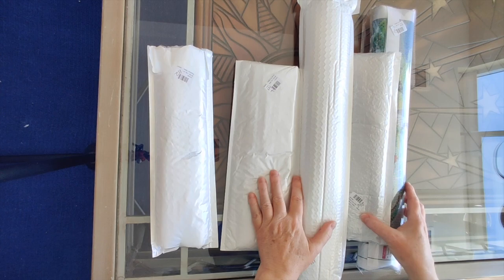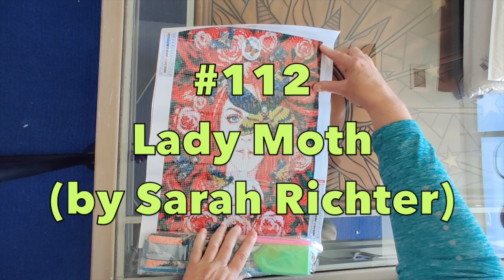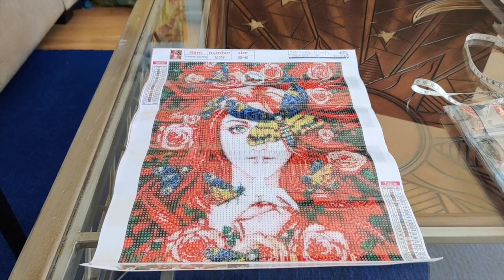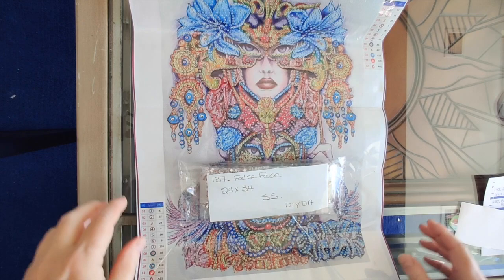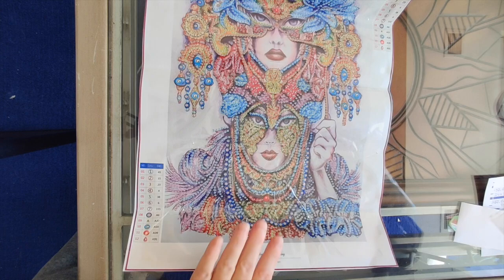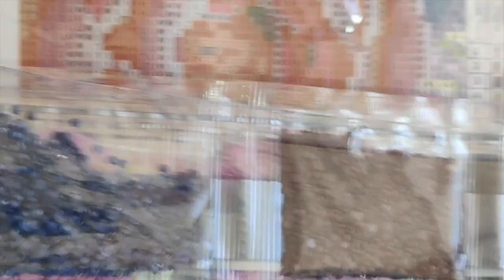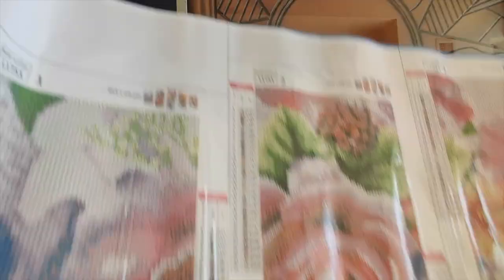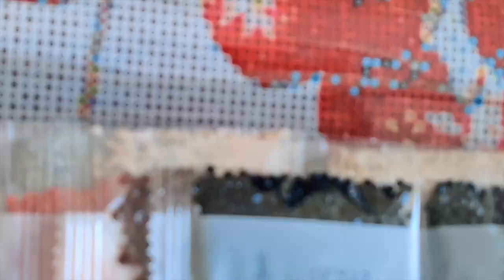DIYDigitalArt is NEW & Exciting!!!! See 5 Diamond Paintings Unboxed (#112, #137, #237, #396 & #672)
**Please see below for information about dpfSpring2021 (Spring Fling & Easter Things)

💎 Project of the Month for March 2021 #526 "Bear in the Meadow" - available in Round or Square drills, in multiple sizes
💎 Large Project of the Month for April 2021 #309 "Sasha & Jett" - round drills, one size only
💎 Small Project of the Month for April 2021 #409 "Seahorse" - square drills, one size only

🌸🌸1st Annual Spring Fling Event 🌸🌸
dpfspring2021​ (this is the correct hashtag. The one I show in the video is wrong!)
🌸Spring fling (and Easter things) is an online diamond painting event starting March 20th created and coordinated by Cindy Michelle
🌸To enter Cindy needs a start pic of your chosen canvas (drilling to begin on March 20)
🌸Cindy's YouTube channel is where everything is explained and entries will be shown (if you want them to be)
🌸No limit on size, project count or company
🌸Weekly prizes - drawn at random
🌸ENTRIES WILL CLOSE SUNDAY APRIL 11th. So be sure to get in on the fun 🌸

💎 Stores: Everydayedeals.com, Fansells.com, FGNormal.com, GBFKE.com, Newhomy.com, and UrBestDeals.com

You can send me snail mail at this address:
   Rambling Rose
   Westboro PO
   Ottawa, Ontario K2A 4E4
   Canada

Happy 💎 Painting!!